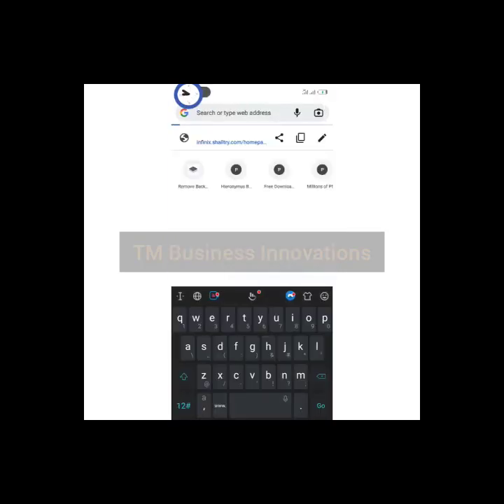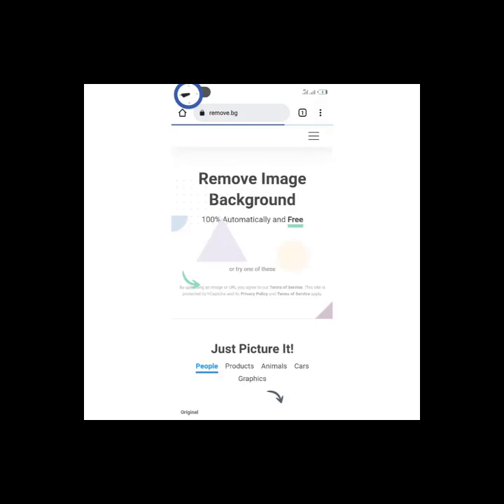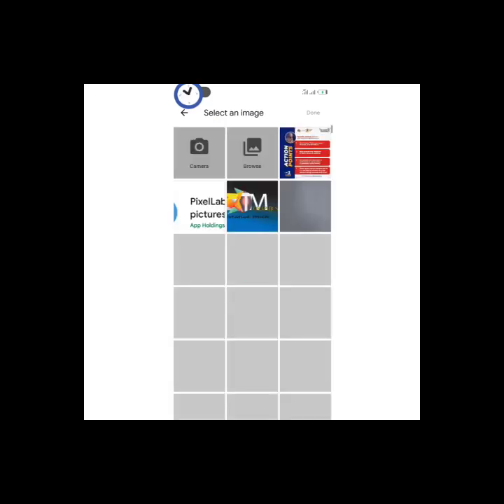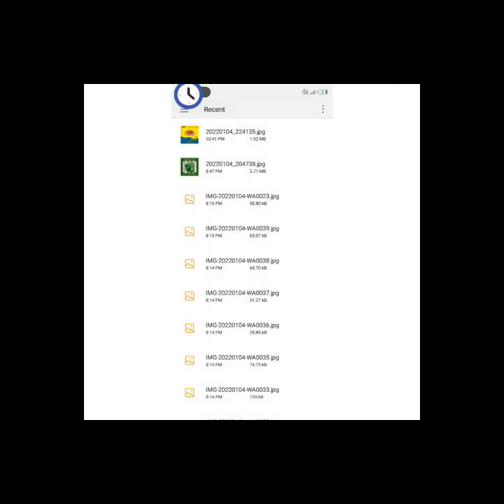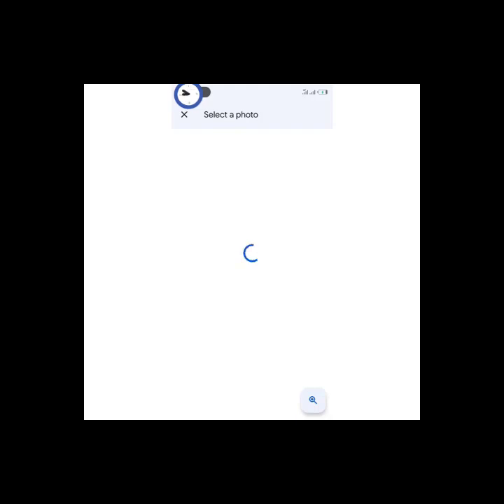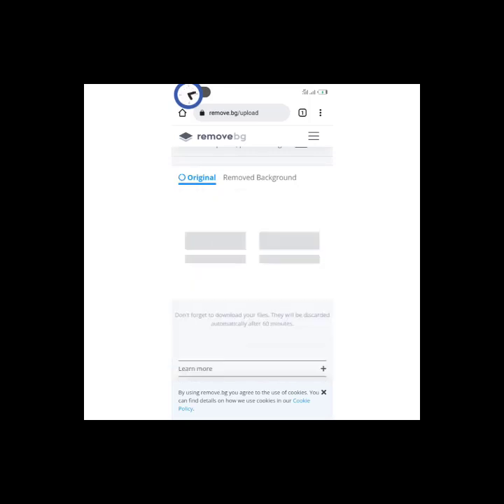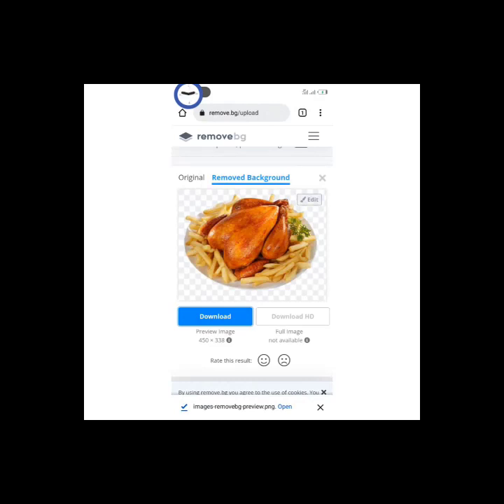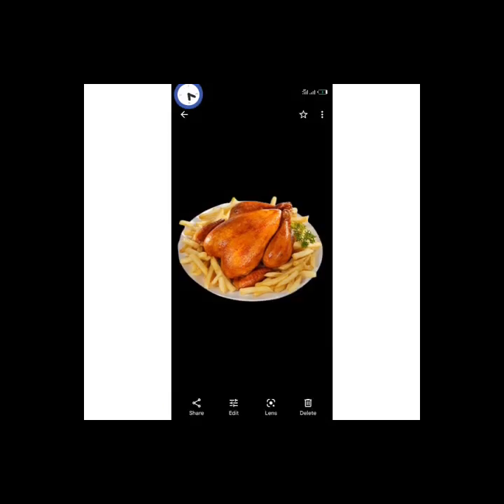background removal in less than 4 mins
A step by step video on how to remove background from your image  within 4 mins